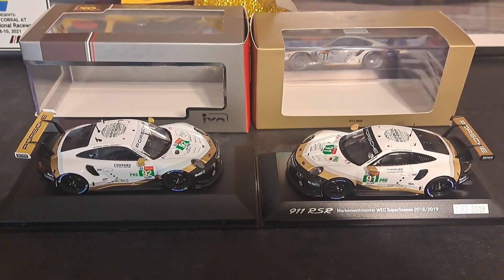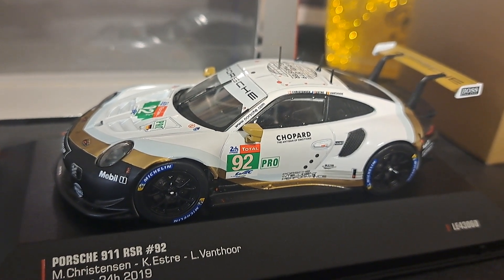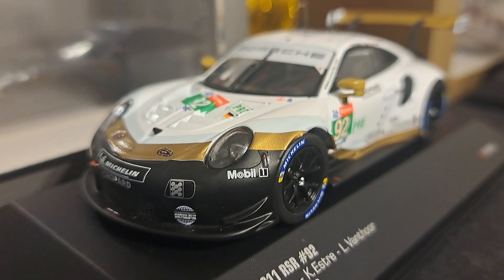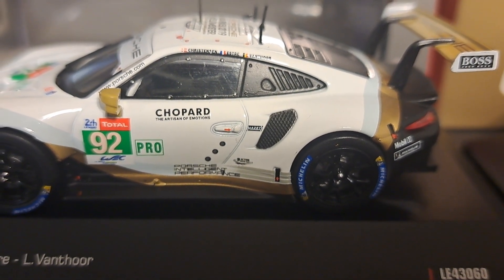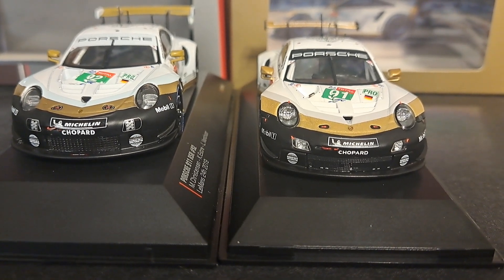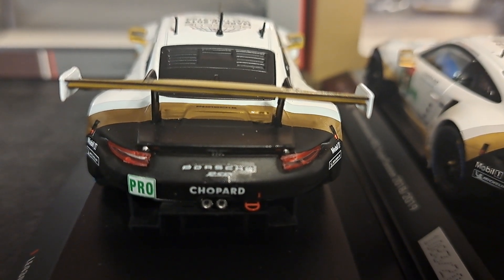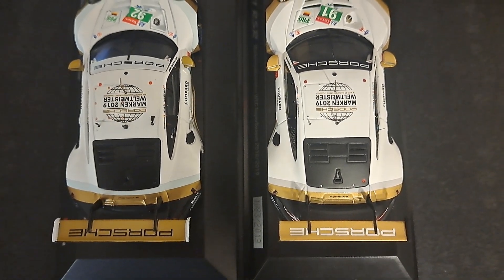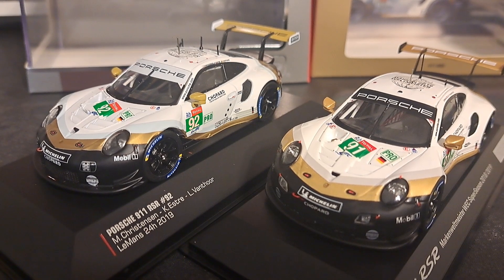Porsche 911 RSR : IXO vs. Spark. Is the much more expensive Spark worth the money?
This is a comparison of the IXO limited edition Porsche 911 RSR vs. the Spark limited edtion Porsche 911 RSR. Note that the IXO is a diecast model retailing for 50.00 USD and can still be found online for purchasing. The Spark model is resin and is promotional Porsche Dealership limited edition and retails for around 90.00 USD. Both are great representations of a Porsche Factory one off livery celebrating Porsches winning the Marken Weltmeister WEC 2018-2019 Super Season.